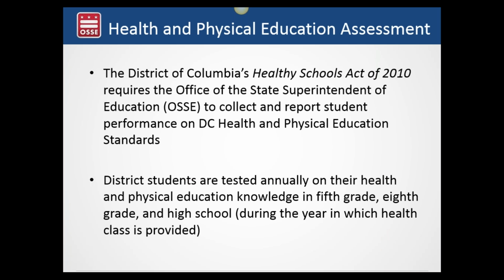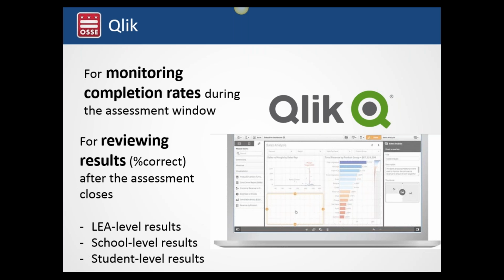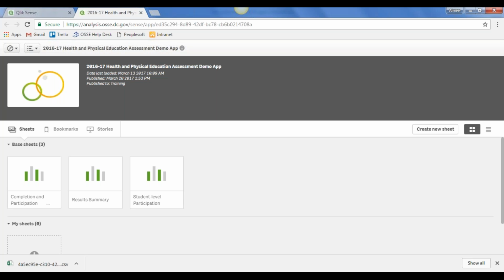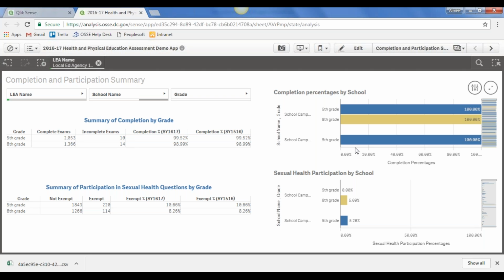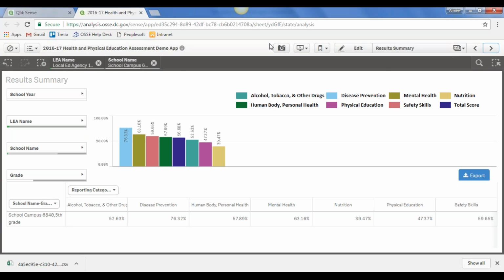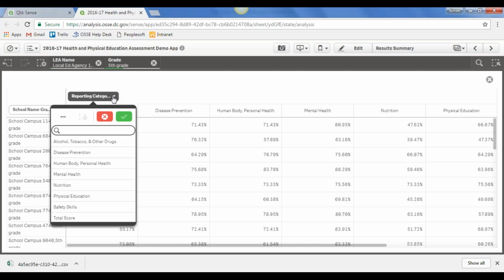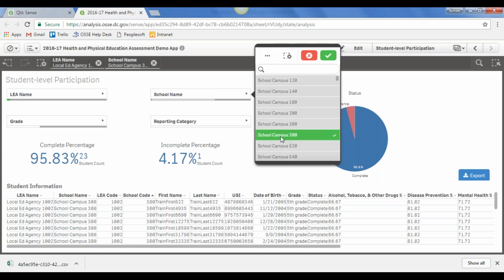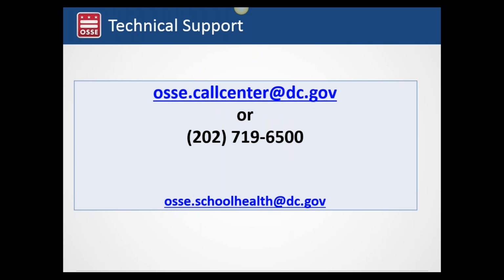2016 17 Health and Physical Education Assessment Qlik Demonstration